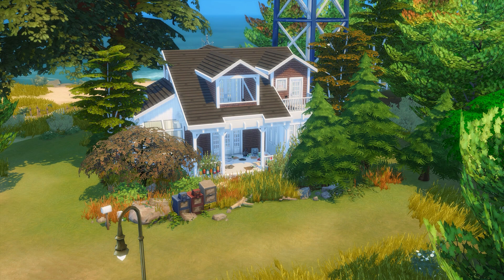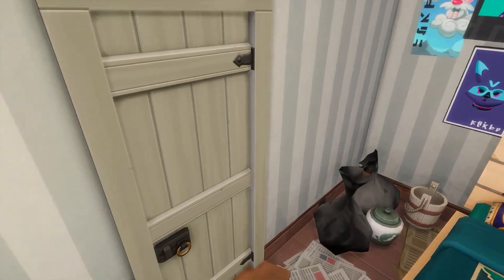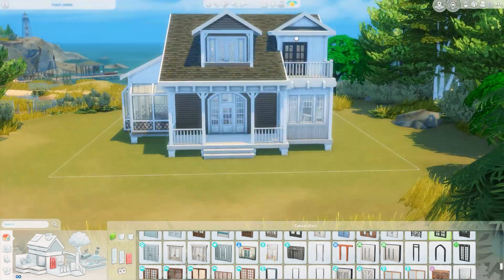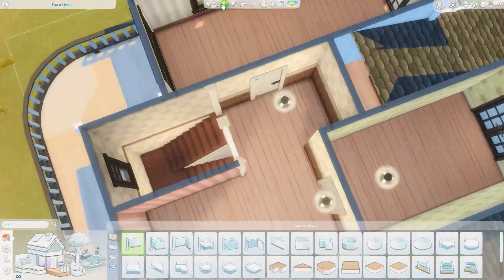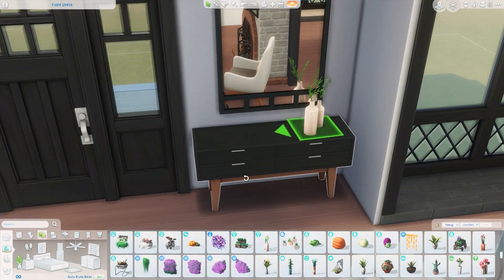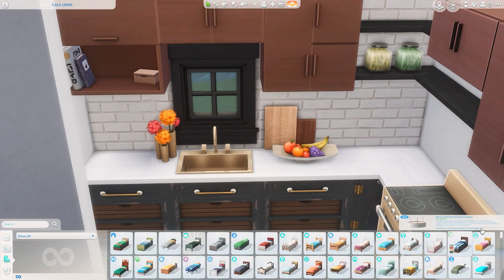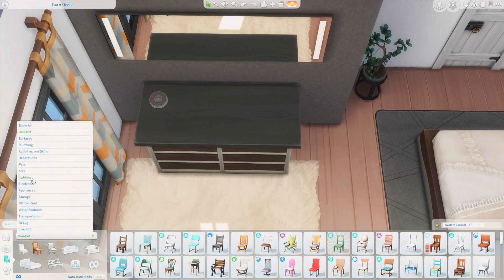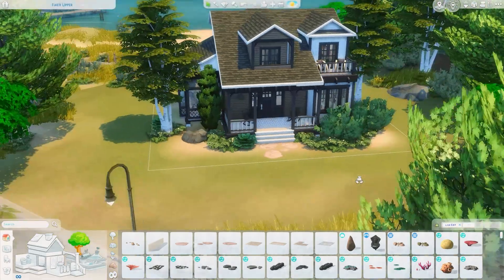Old Coastal Reno // The Sims 4 Speed Build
Today I am renovating another of your builds! Submit one on the gallery using the hashtag

Fixer Upper by Ragnella on the gallery!

Bedlington Boathouse
2 Bed, 2 Bath
§PRICE

➤ Programs
Streaming: Streamlabs OBS
Recording: NVIDIA GeForce Experience
Thumbnails/Graphics: Photoshop
Editing: Premiere Pro